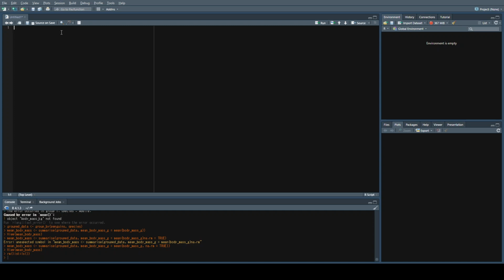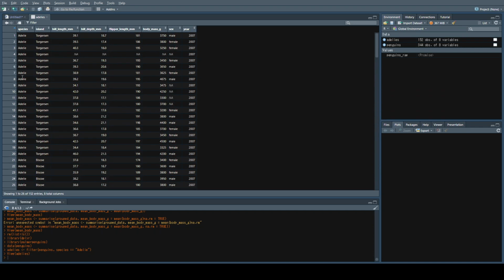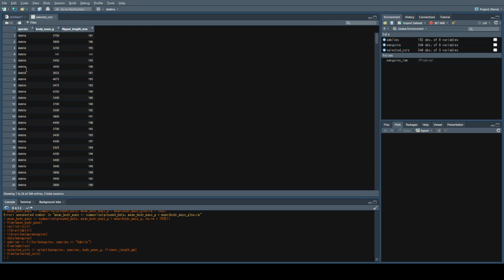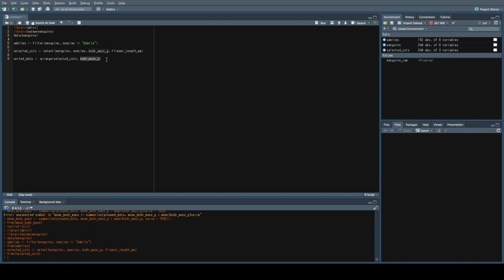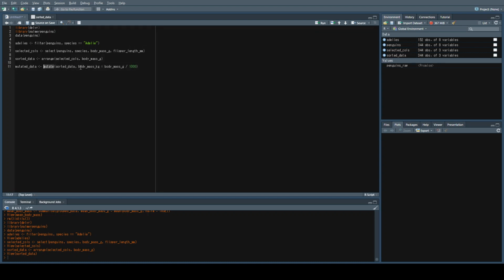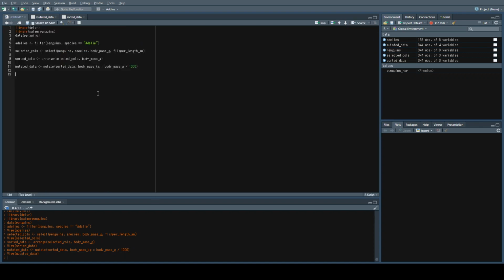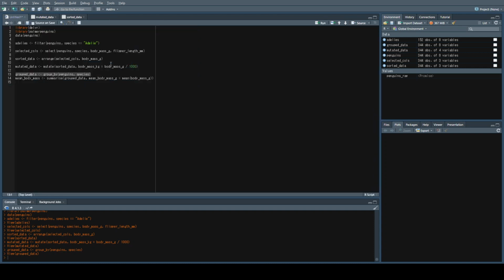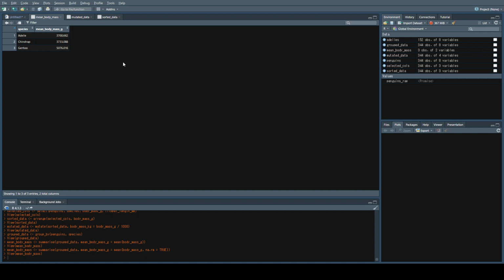How to clean data - fundamental dplyr | R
In this beginner-friendly tutorial, you'll learn the basics of data cleaning using dplyr, a powerful data manipulation package in R. With the help of clear examples and step-by-step instructions, you'll discover how to use dplyr's basic functions. Whether you're a data analyst, data scientist, or just interested in data analytics, mastering data cleaning is an essential skill that can help you ensure the accuracy and quality of your data before diving into more advanced analyses. By the end of this video, you'll have a solid foundation in dplyr and be ready to take your data cleaning skills to the next level.